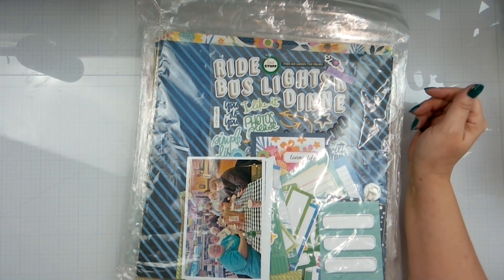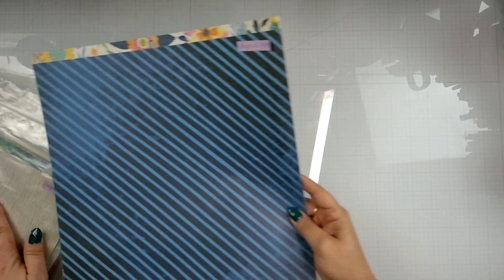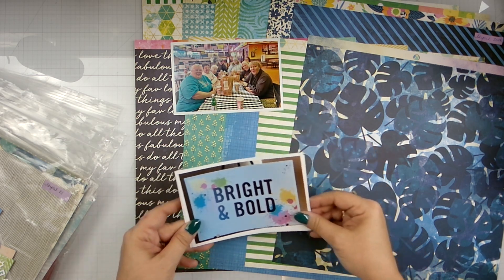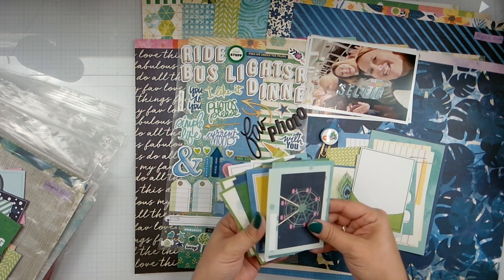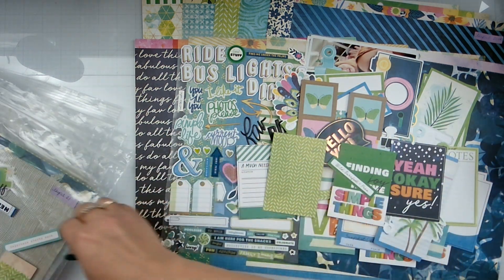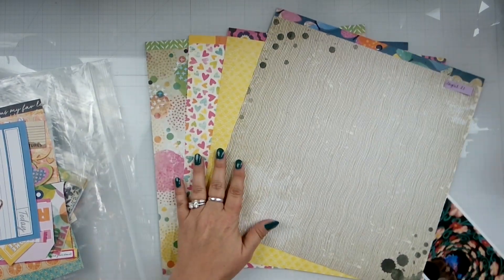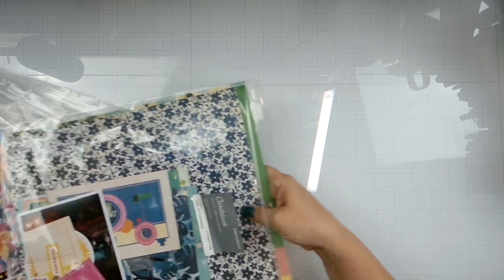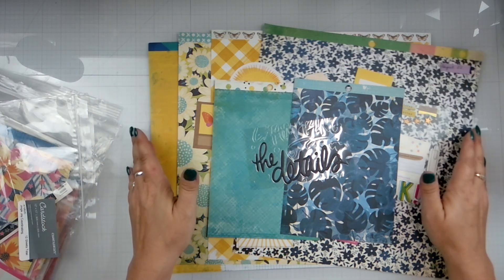Page Kits 5